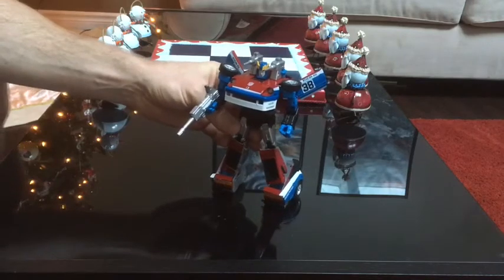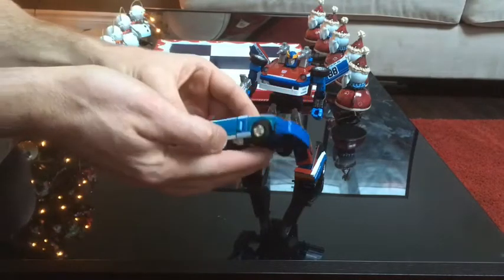Transformers unboxing video #3.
Rediscovering a childhood favourite . . . the Autobot named “Smokescreen”! Also a recommendation for all to follow the outstanding Laura Legends (link below), who has a dynamite channel and is a partial inspiration for why I started these unboxing videos.